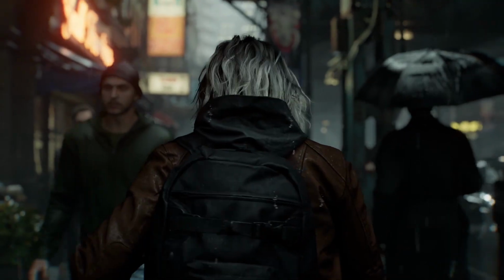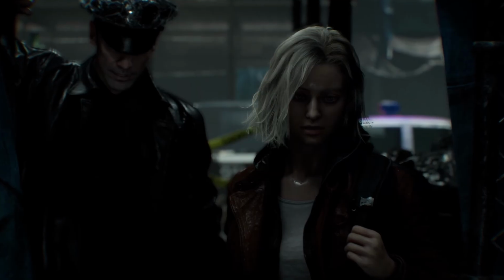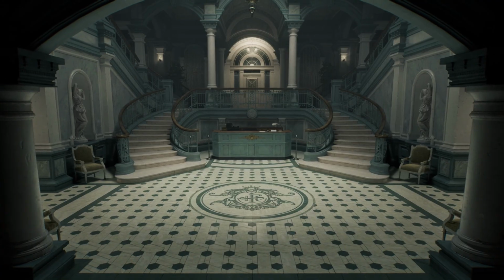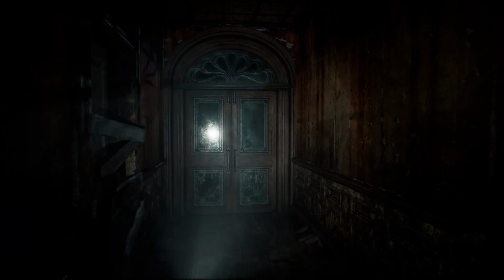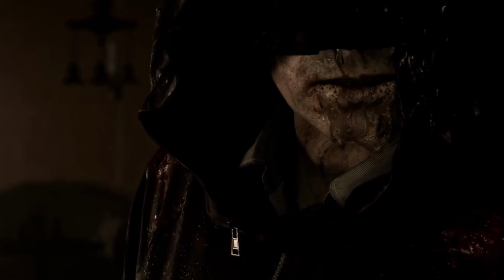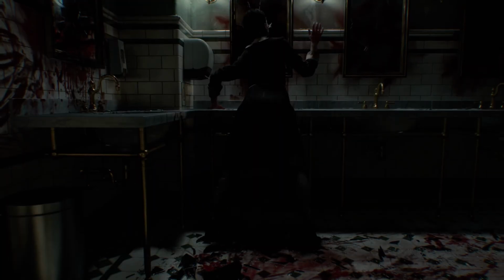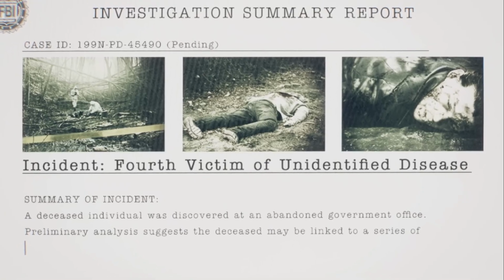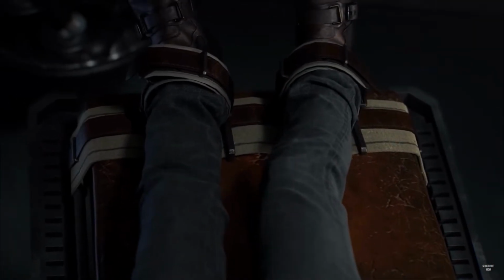HUGE Resident Evil 9: Requiem NEW Update!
My trailer analysis on Resident Evil 9: Requiem's 2nd Trailer.

Here’s everything you need to know:
Resident Evil Requiem is an upcoming survival horror game developed and published by Capcom. It is the ninth main game in the Resident Evil series, following Resident Evil Village. It features a new protagonist, FBI agent Grace Ashcroft, who is dispatched to investigate a series of mysterious deaths at a hotel.

FBI technical analyst Grace Ashcroft is dispatched to investigate a series of strange deaths at the Remwood Hotel where her mother died 8 years prior. The story is set in Raccoon City, about 30 years after its destruction in Resident Evil 3 - ReMake. Players can switch between firstperson or thirdperson perspectives at any time. Grace is pursued by a monster, similarly to Mr. X and Lady Dimitrescu of previous Resident Evil games.

In this video, we dive into a trailer analysis to breakdown Resident Evil 9: Requiem 2nd Trailer released on the official Resident Evil YouTube channel on September 12th, 2025!